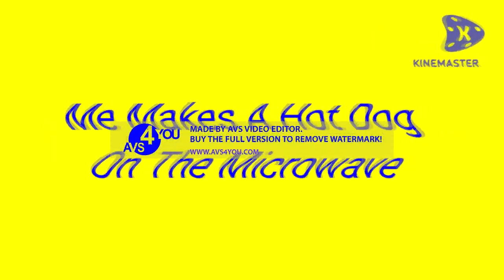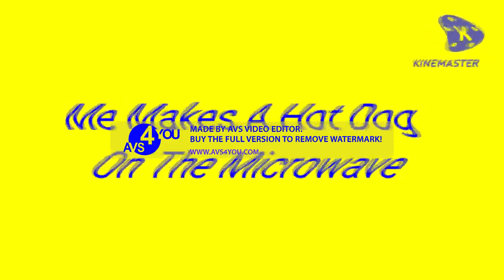KineMaster Series: Me Makes a Hot Dog! In AVS Wave + G Major 2